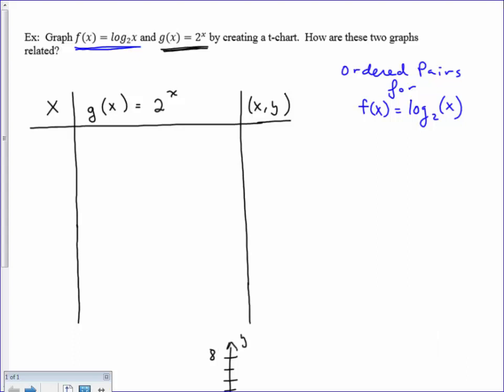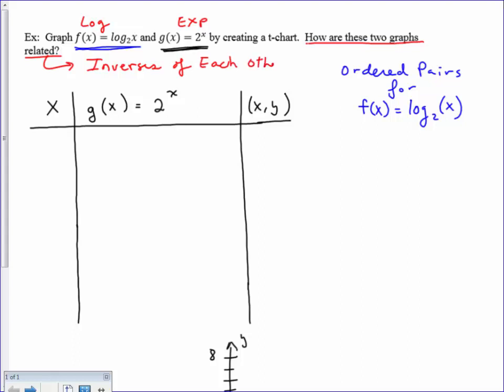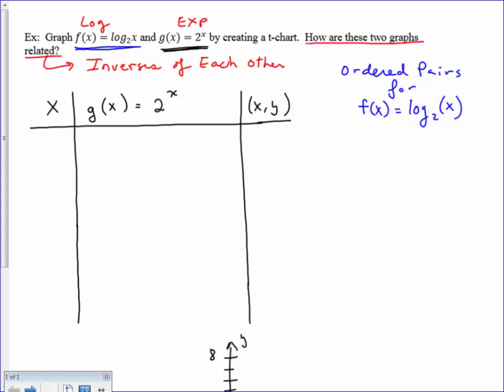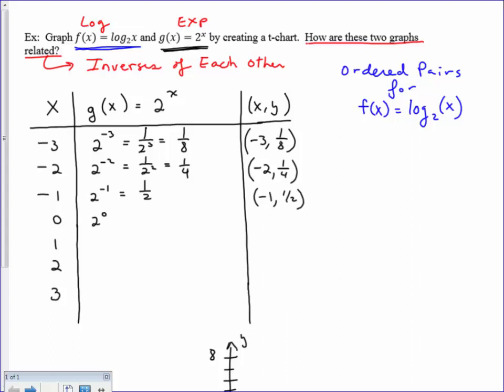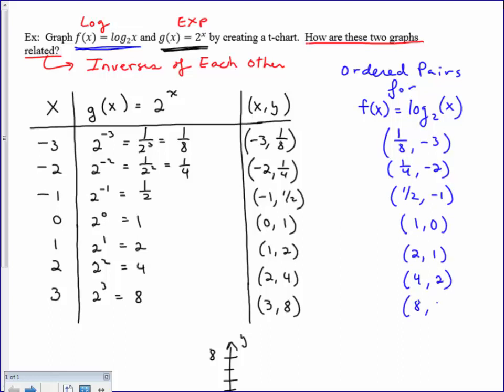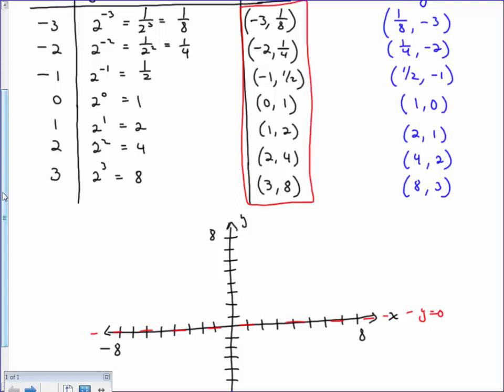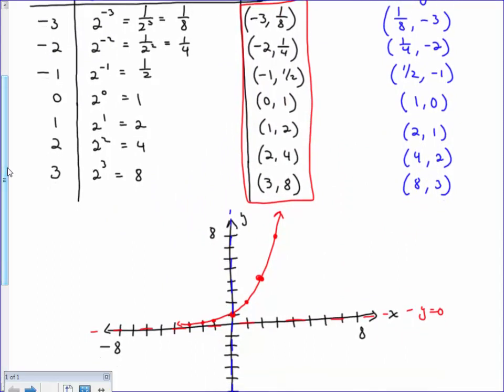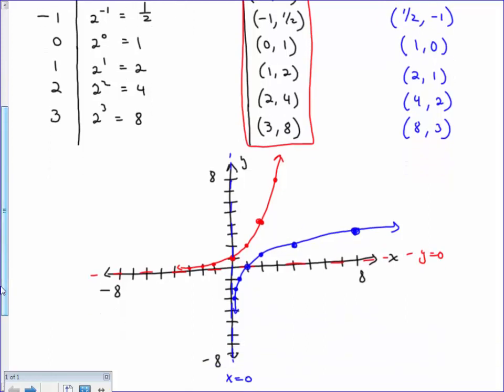Math 1314 - 5.3 Pg 119 - Ex 1